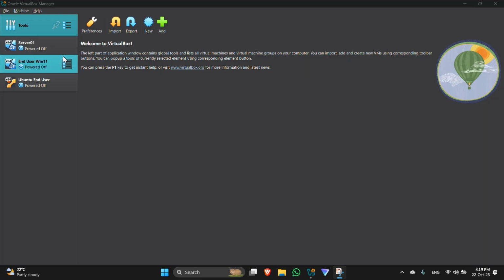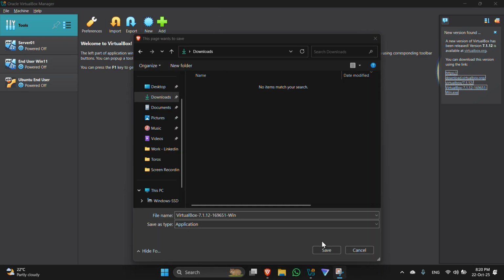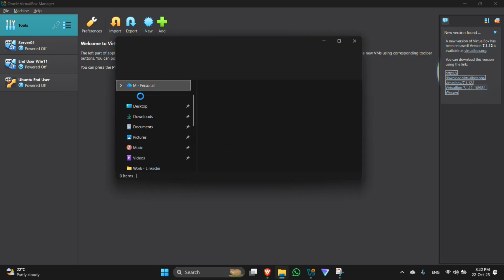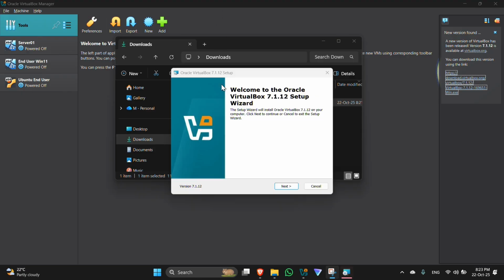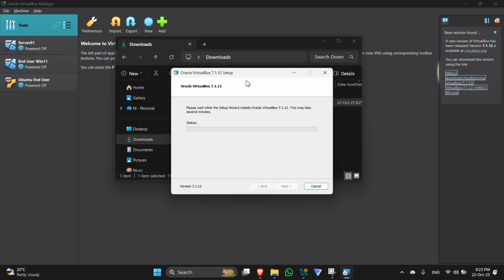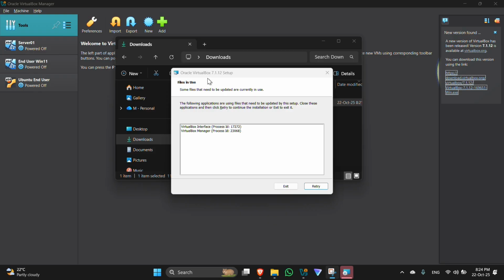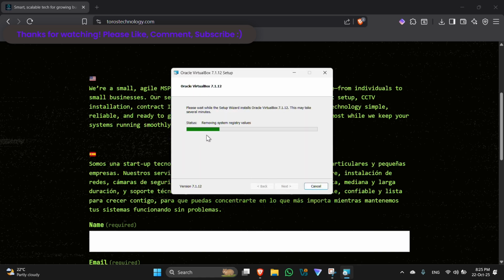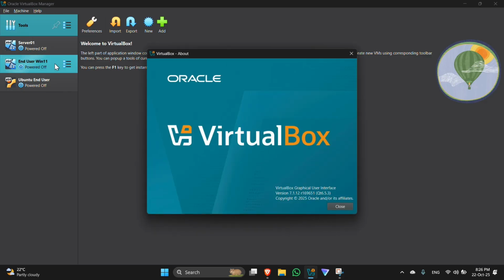🔧 How to Update VirtualBox to the Latest Version (2025) | Fix Errors & Boost Performance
Learn how to update VirtualBox to the latest version step by step in 2025.

This guide shows you how to download, install, and upgrade Oracle VirtualBox without losing your virtual machines.

Updating VirtualBox ensures better performance, security, and compatibility with your OS

💬 Drop a comment if you face any issues — I’ll help you fix them!